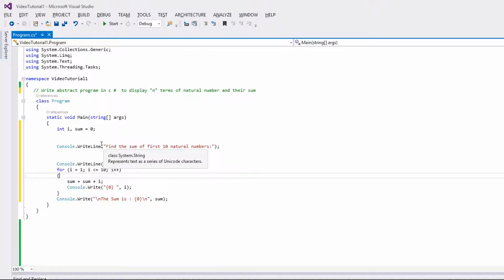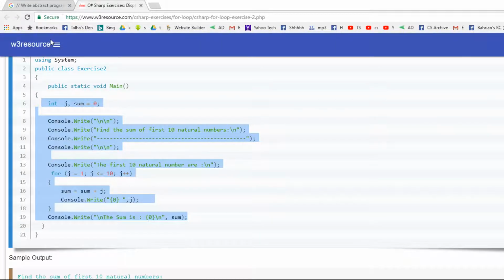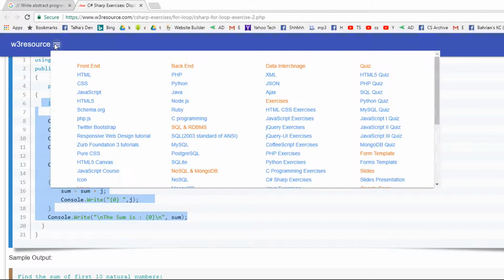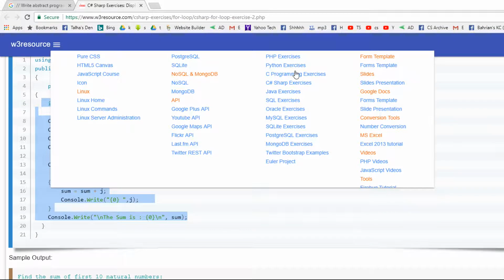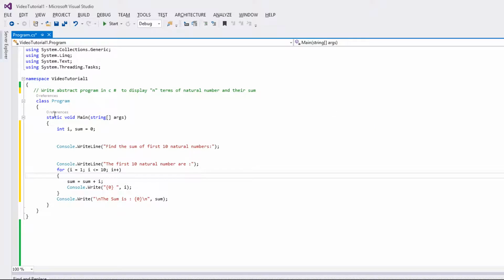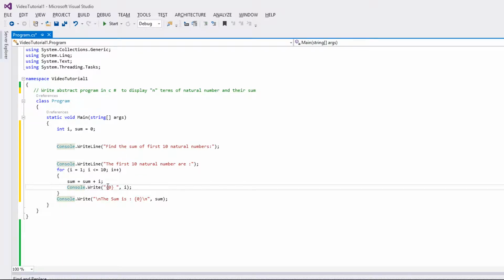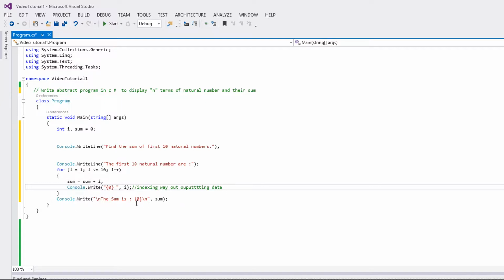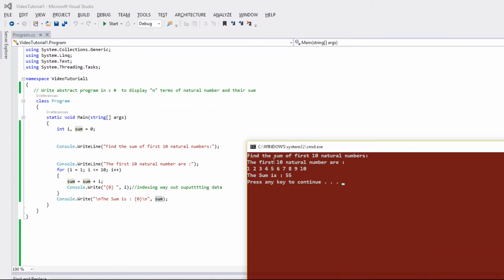Write abstract program in C # to Display the pattern as right angle triangle using *